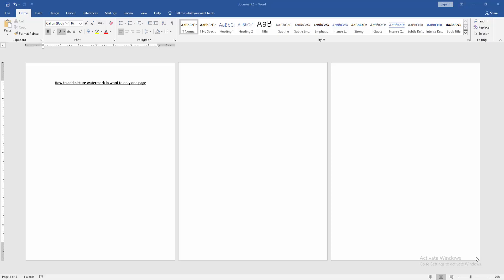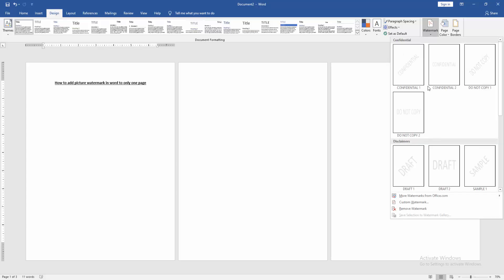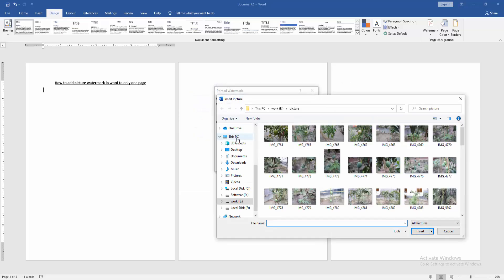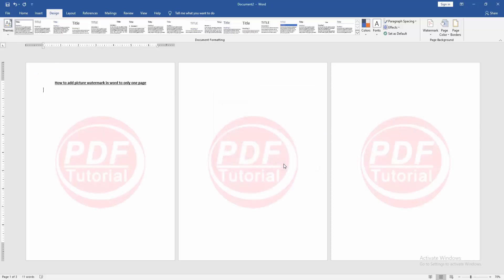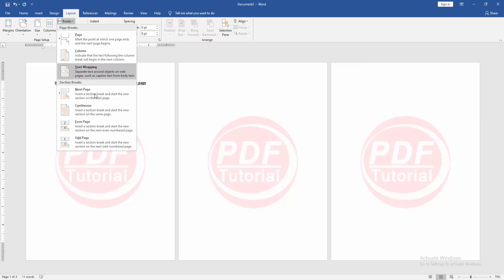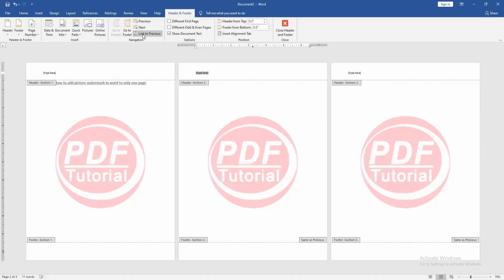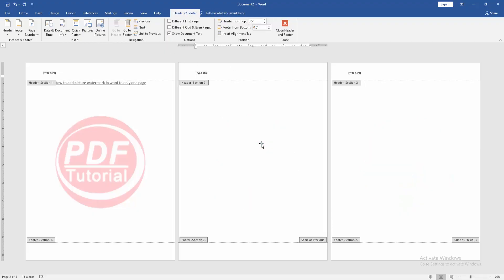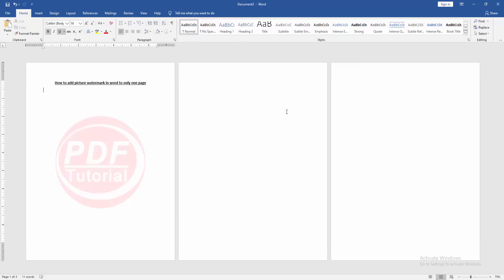How to add picture watermark in word to only one page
Assalamu Walaikum,
In this video I will show you, How to add picture watermark in word to only one page. Let's get started.